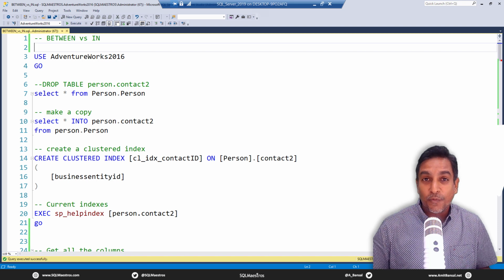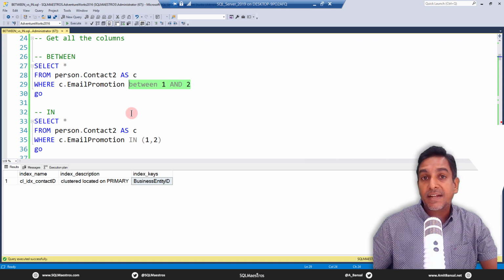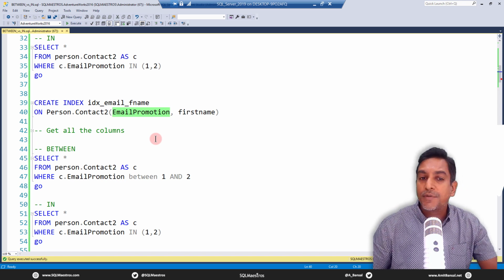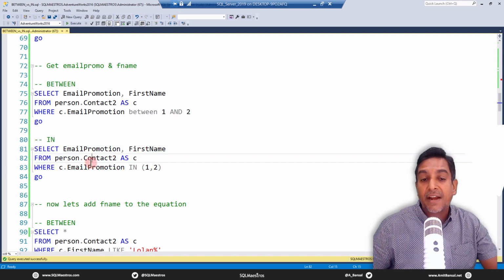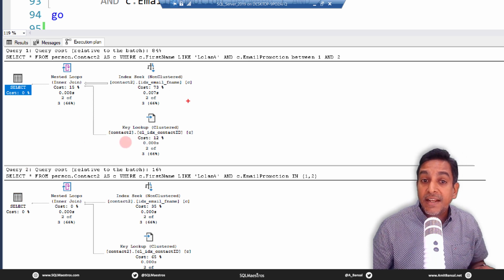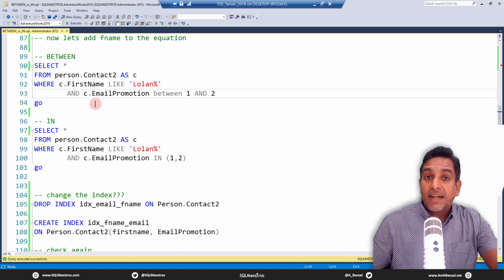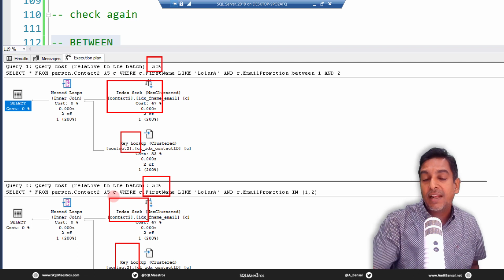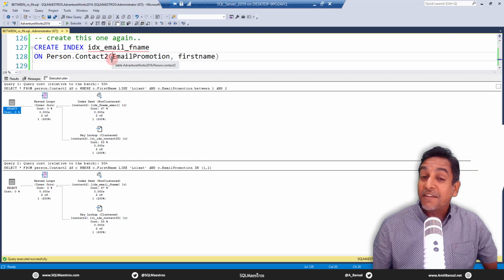BETWEEN vs IN - Are they the same?